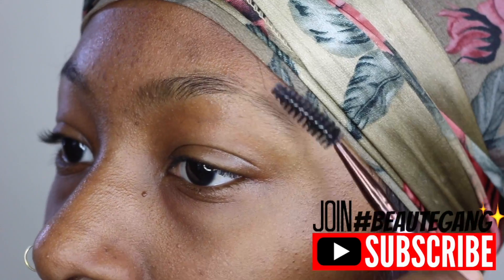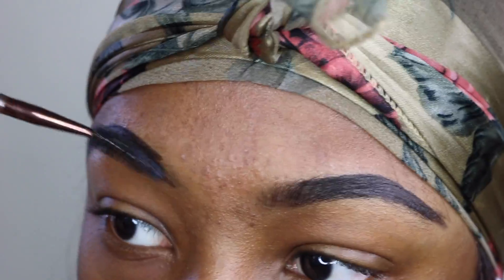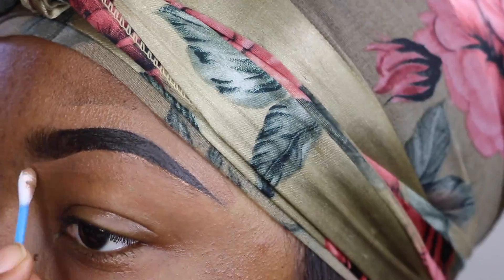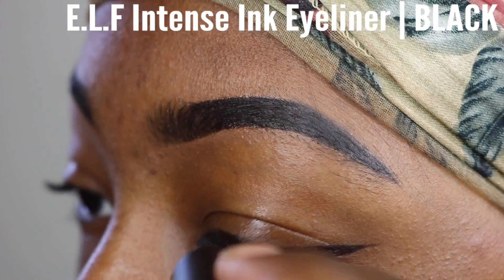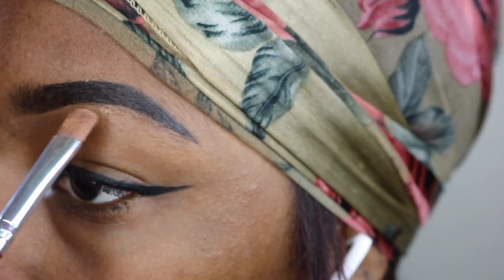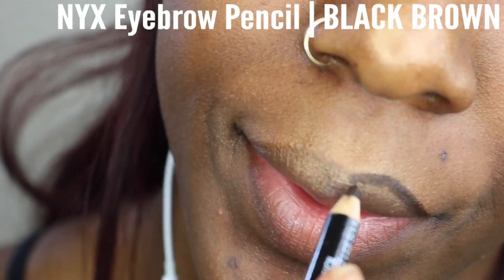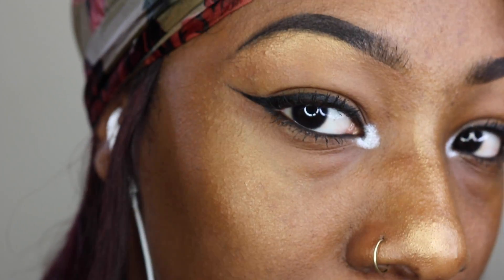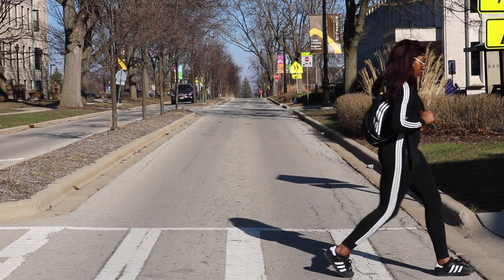Get Ready With Me | BASIC EVERYDAY SCHOOL SLAY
GRWM in this basic everyday slay for high school, college, university (uni) students!! Hair, makeup, and outfit INCLUDED!!

PRODUCTS USED:

BROWS
NYX eyeliner and eyebrow pencil | BLACK BROWN

EYES
E.L.F Intense Ink Eyeliner | BLACK
NYX Jumbo Eye Pencil | COTTAGE CHEESE

FACE
NYX Eyeshadow | Lavish (used for highlighting)

HAIR/ HAIR COLOR
MsHere Peruvian Body Wave
L'Oreal HiColor Hilight (DEEP AUBURN RED)

SHOES
Adidas

Outfit
SheIn | BLACK WHITE STRIPED JUMPSUIT

Originally $125, now only $38 with my code!

▪️FashionNova:
"ISIMEEXO" for $$ off your purchase

👻SNAPCHAT➜ @halfricanbeaute
🐣TWITTER➜ @halfricanbeaute

FAQ🤔
Race: Half Nigerian + African American (aka I’M BLACK, PERIOD!)
Name: Isimeme (E-C-May-May) Edeko (E-Deck-Co)
Editing Software: iMovie
Curl Pattern: 4a/4b